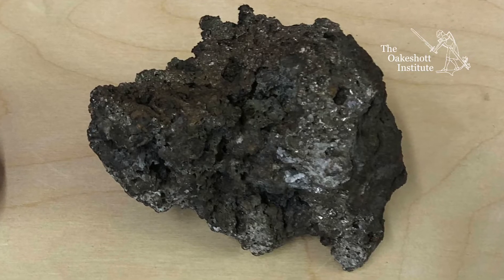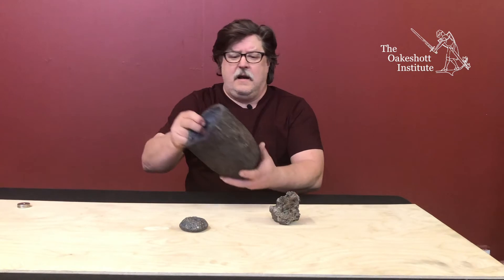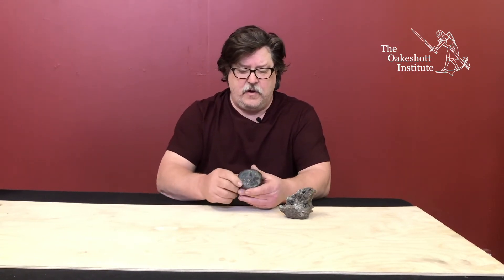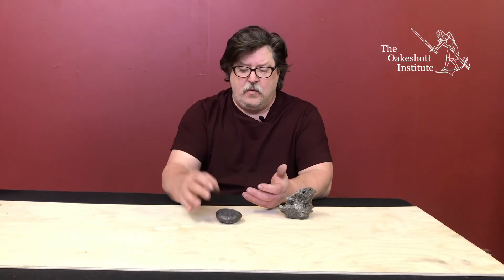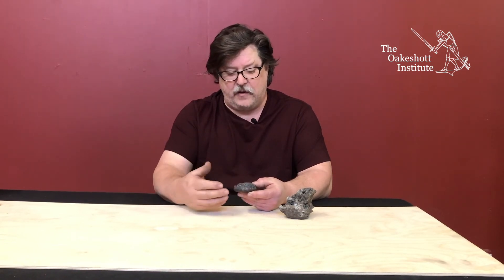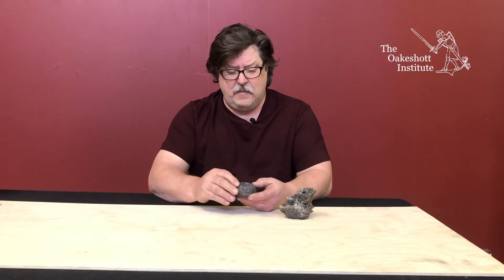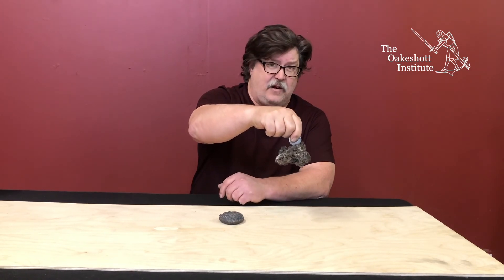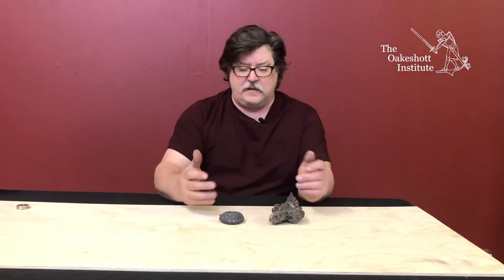What is Wootz?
An brief introduction to what is wootz steel.